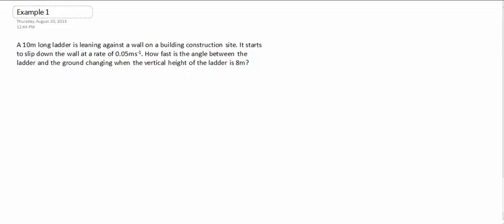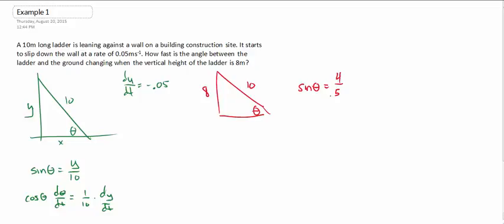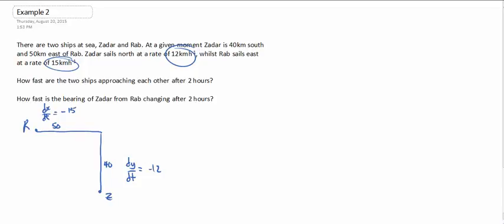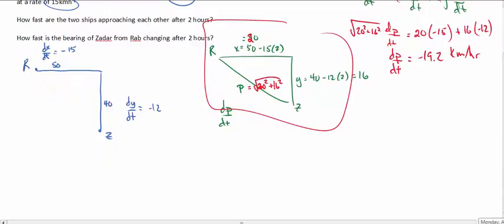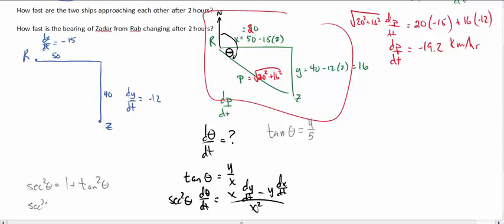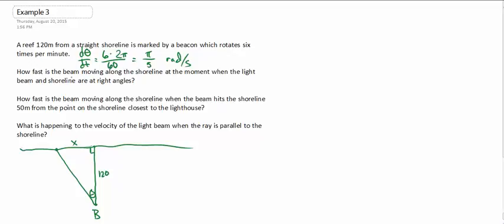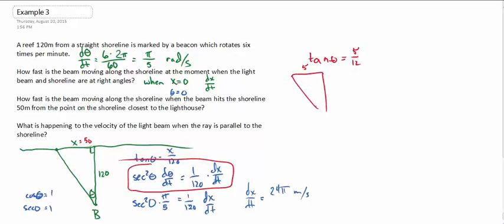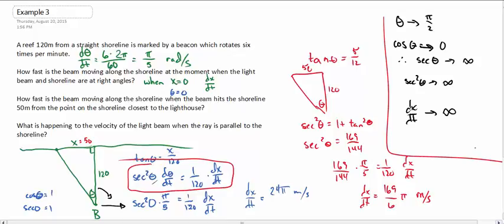related rates in trigonometric situations